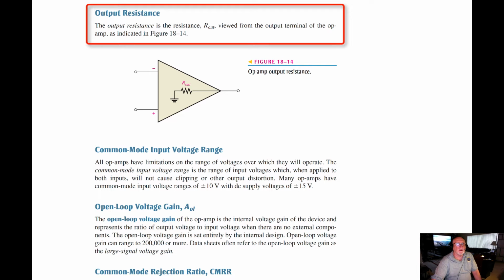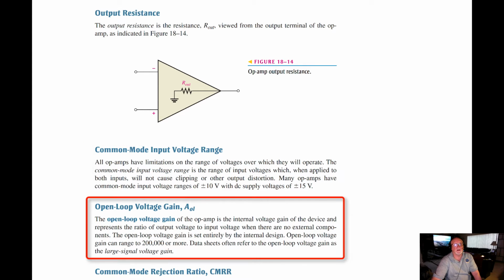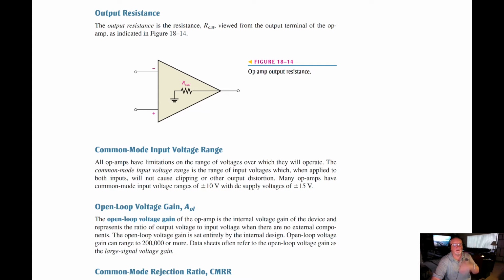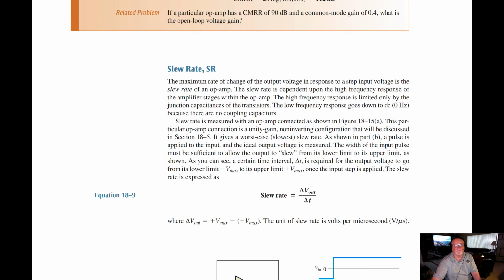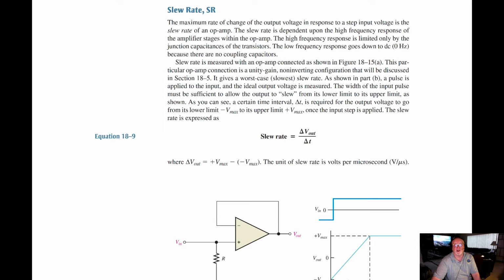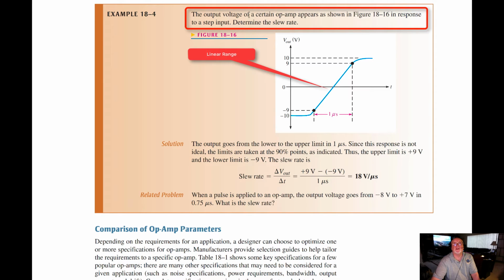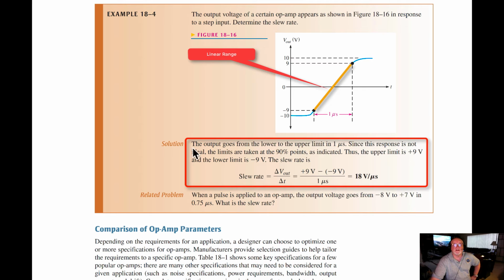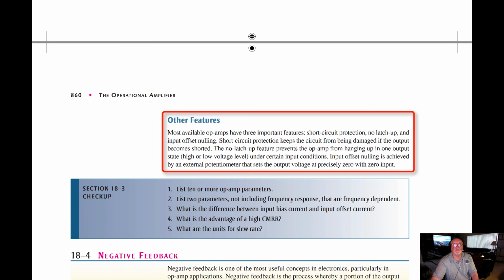ET132B AC for Electronics: Chapter 18 Part 5: More Op Amp Parameters